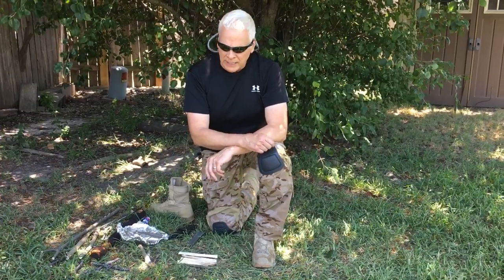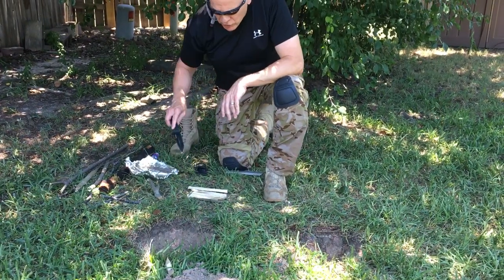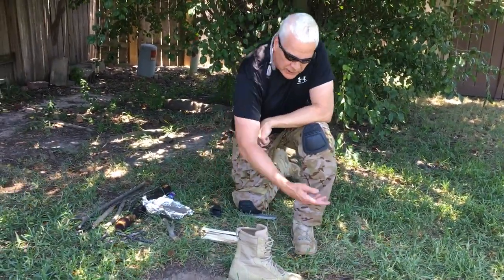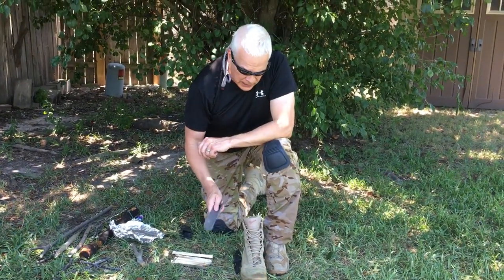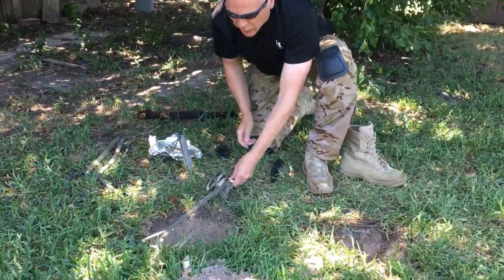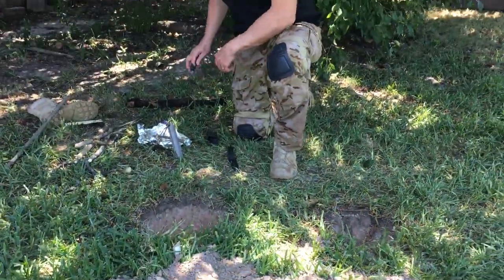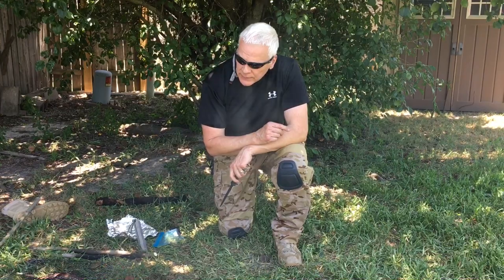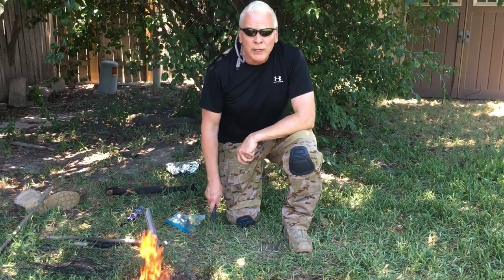Dakota Fire Hole-pit for S.E.A.R for hunting- camping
Vargo dig dig .schrade knifes.